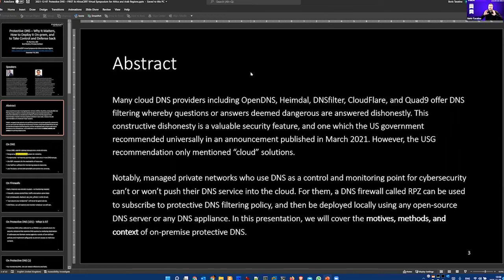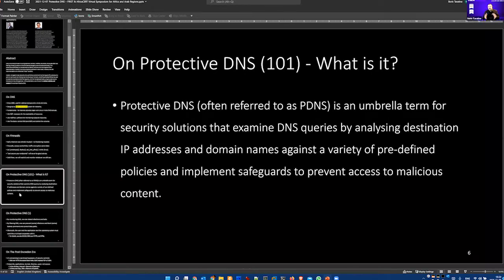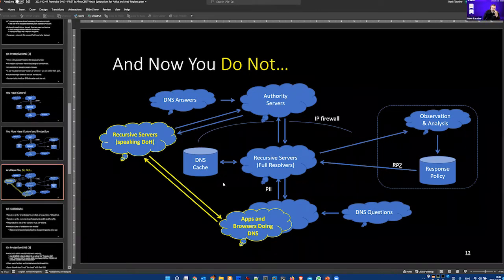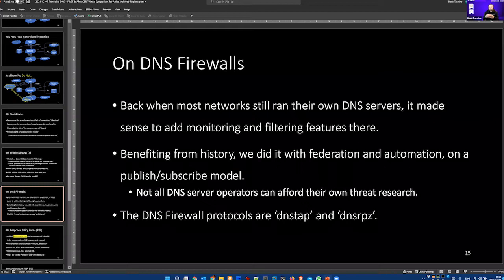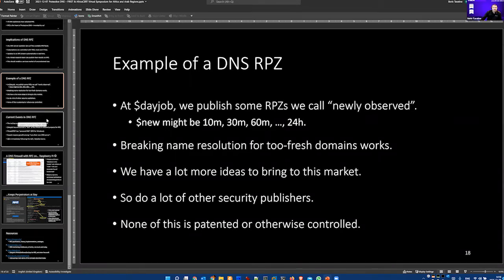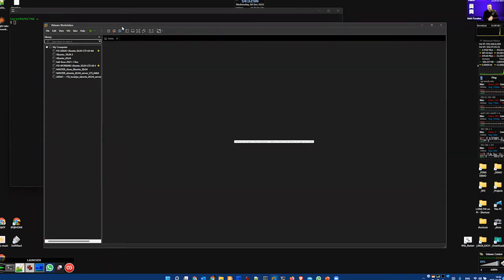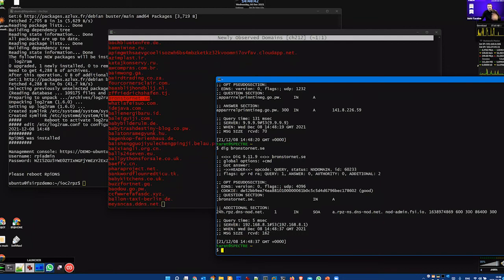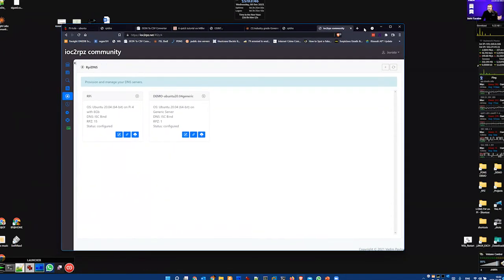Workshop: Protective DNS – Why It Matters and How to Deploy It On-prem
Many cloud DNS providers including OpenDNS, Heimdal, DNSfilter, CloudFlare, and Quad9 offer DNS filtering whereby questions or answers deemed dangerous are answered dishonestly. This constructive dishonesty is a valuable security feature, and one which the US government recommended universally in an announcement published in March 2021. However, the USG recommendation only mentioned "cloud" solutions. Notably, managed private networks who use DNS as a control and monitoring point for cybersecurity can't or won't push their DNS service into the cloud. For them, a DNS firewall called RPZ can be used to subscribe to protective DNS filtering policy, and then be deployed locally using any open-source DNS server or any DNS appliance. In this presentation, we will cover the motives, methods, and context of on-premise protective DNS.

Special Instructions:
- Have a system with Ubuntu 20.04 LTS installed (Raspberry Pi, VM, etc) available

Trainer: Boris Taratine
Boris Taratine is a passionate visionary and an influential ambassador of cybersecurity and cyber defense. He has been working with renowned companies across the Globe, was engaged in consulting with numerous organizations. He is very analytical and sees the roots of the problems through the elephants in the room. He is often at odds with the conventional wisdom that can be quite annoying until you understand the point. He actively promotes industry collaboration, participates in various industry forums, and is a frequent speaker at various industry events to influence global cybersecurity development. He volunteers his time advising to cybersecurity start-ups seeing a weakness in super-duper secure stuff whilst is still on napkin drawings - can be quite annoying too. Boris has many publications and dozens of patents granted and pending.